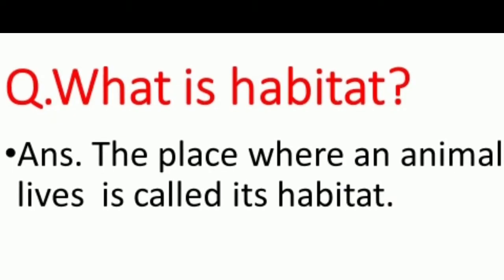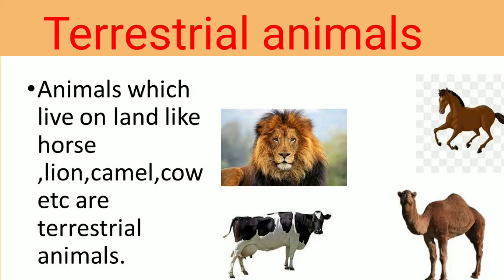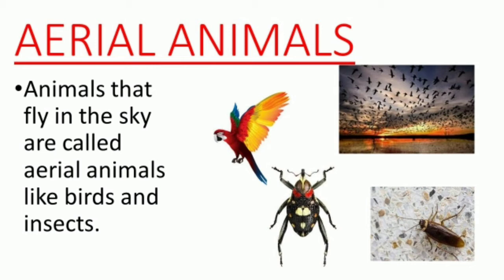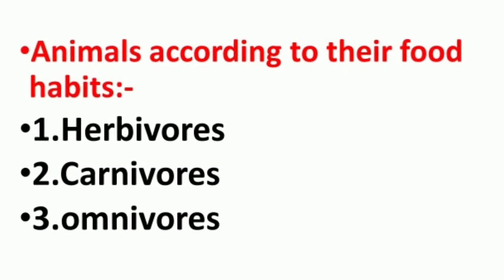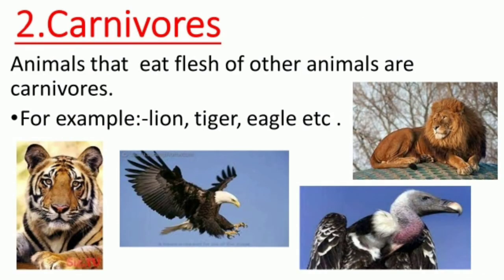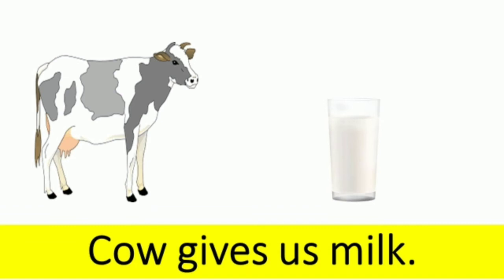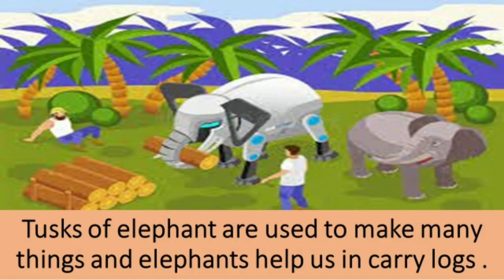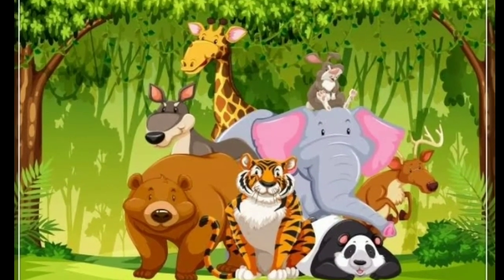Animals-Herbivores | Carnivores | Omnivores | Types of animals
This video is about animals their types, herbivores, carnivores, omnivores and  uses of animals